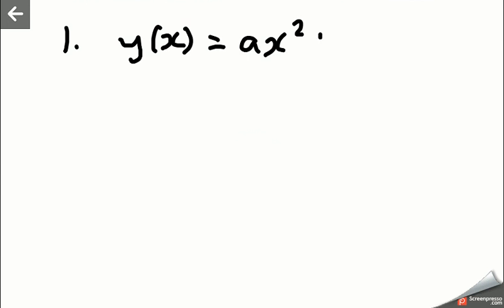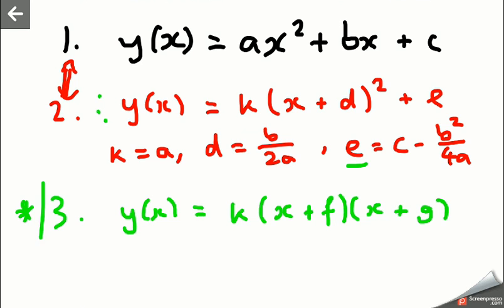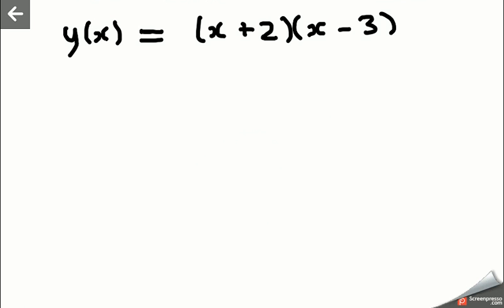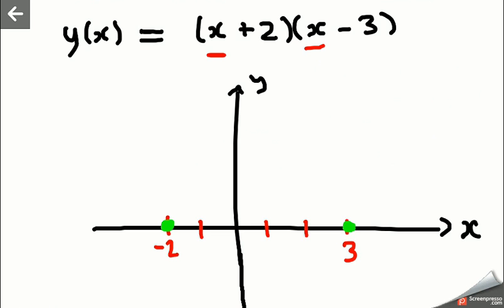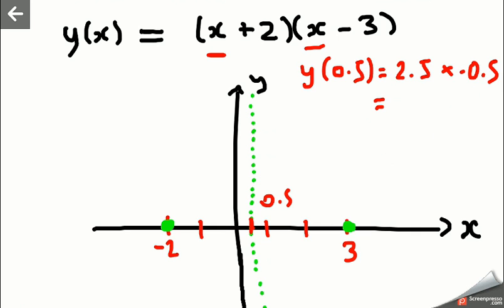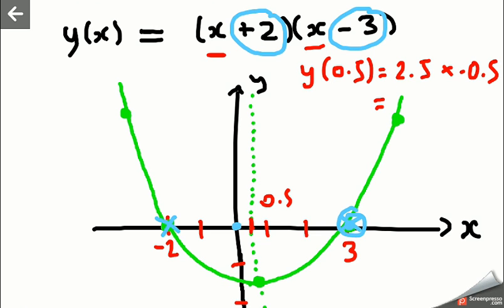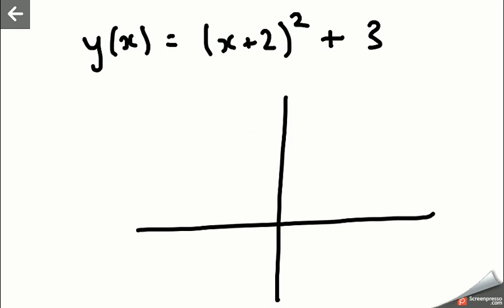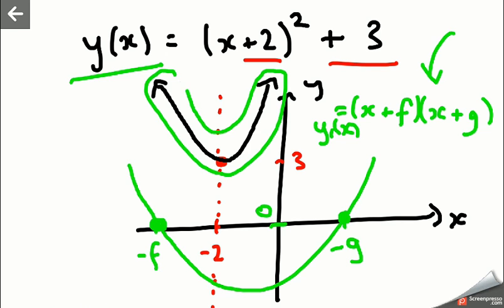Parabolas Part 7